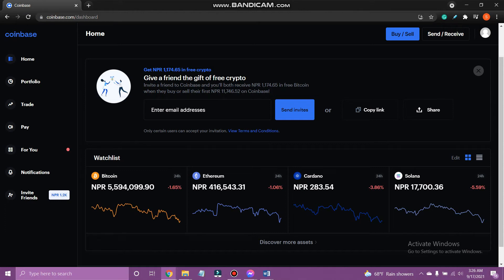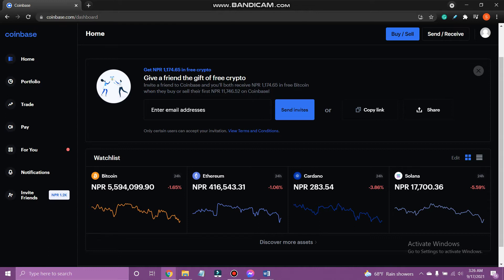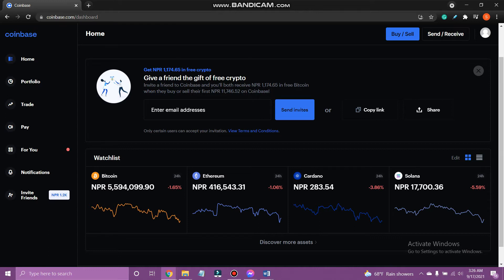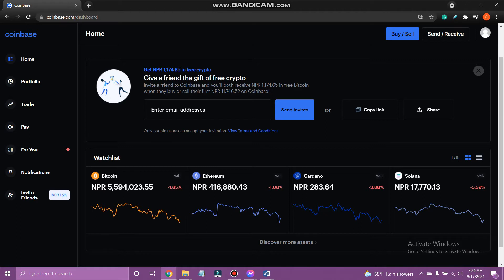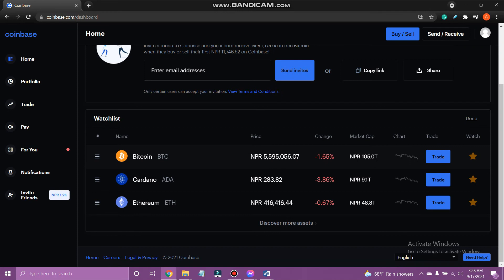How To Edit Watchlist on Coinbase | My Cryptocurrency Watchlist 2021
Coinbase is a reliable platform that makes it simple and easy to buy, sell, and store cryptocurrencies. Coinbase provides its users a feature called Watchlist. It assists the users to keep track of selected cryptocurrencies in their accounts.

In today’s video, I am going to show you how to edit Watchlist on Coinbase.

You can edit your watchlist from the Trade tab and your homepage. To add or remove cryptocurrencies from the watchlist, just tap the star. And to rearrange or prioritize the currencies, use drag and drop.

Down below are the steps to Edit Watchlist on Coinbase:

STEP 3: Sign in to your Coinbase account
STEP 4: Tap Trade
STEP 5: Tap on the Star to add or remove the cryptocurrencies
STEP 6: Go to Homepage
STEP 7: Tap Edit at the right of Watchlist
STEP 8: Drag the three bars to rearrange crypto
STEP 9: Tap the Star at the right to remove the crypto

0:00 - Intro
0:25 - How to edit watchlist on Coinbase
1:14 - Outro

Hey EveryOne!